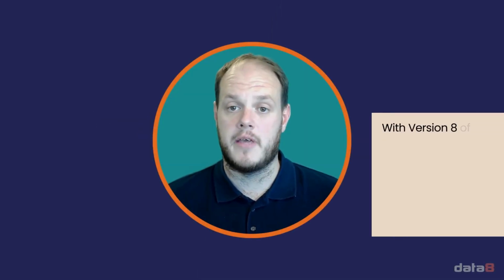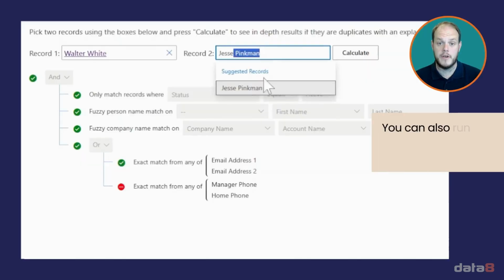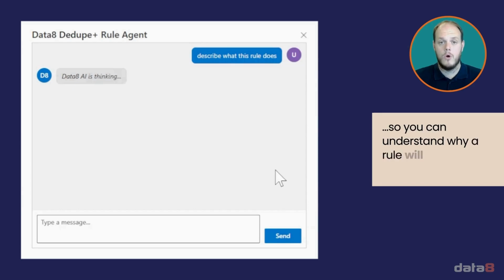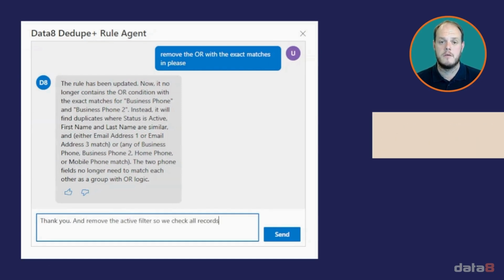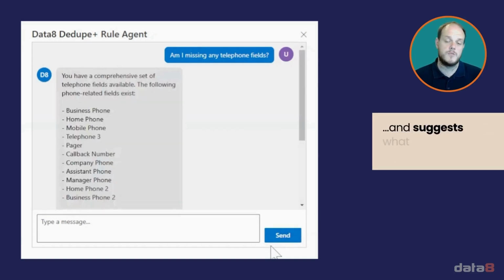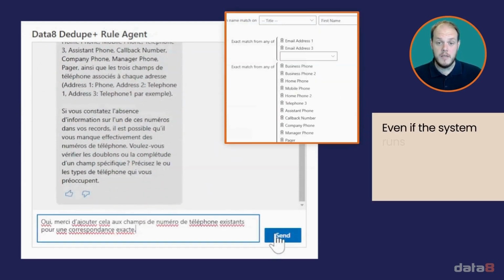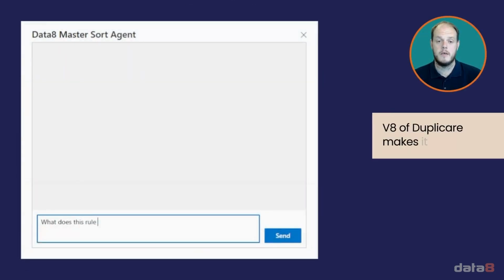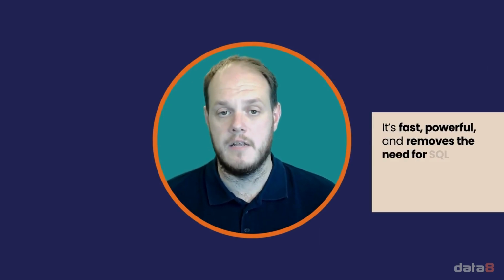How to Eliminate Duplicate Data in CRM with Duplicare v8: A Step-by-Step Guide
In this detailed tutorial, we demonstrate how to effectively eliminate duplicate data in your Customer Relationship Management (CRM) system using Duplicare v8. This innovative tool is specifically designed to enhance data integrity and streamline your CRM processes.

Key Features of Duplicare v8:

- Duplicate Detection: Understand how Duplicare v8 identifies and flags duplicate entries within your CRM database.
- Automated Data Cleaning: Learn about the automated features that simplify the data cleaning process, ensuring high-quality data.
- User-Friendly Interface: Discover the intuitive design that allows users to easily manage and resolve duplicate records.
- Seamless Integration: Explore how Duplicare v8 integrates with popular CRM platforms, enhancing your existing workflows.
- Real-Time Data Updates: See how real-time synchronization keeps your CRM data current and accurate.

Benefits of Using Duplicare v8:

- Increased Efficiency: Save time on manual data entry and corrections, allowing your team to focus on more strategic tasks.
- Enhanced Data Accuracy: Ensure that your CRM data is reliable, actionable, and ready for decision-making.
- Improved User Experience: Provide your team with a cleaner, more organized database, leading to better collaboration and productivity.

Timestamps:

- 00:53 - Dedupe Rule Builder: Learn how to create rules for identifying duplicates.
- 03:28 - Master Selection Rule: Understand how to prioritize which duplicates to keep.

Join us in this informative video as we showcase Duplicare v8 in action and guide you through the process of managing duplicate data effectively, transforming your CRM experience for the better.